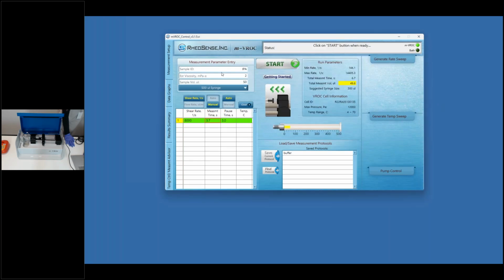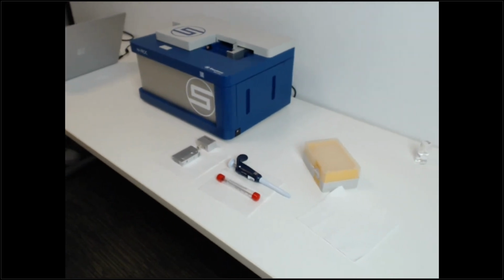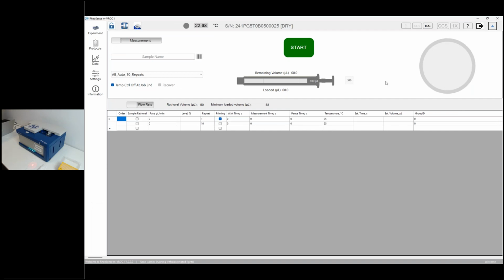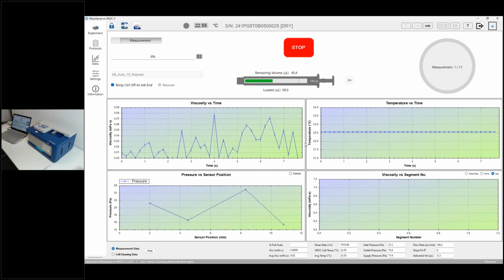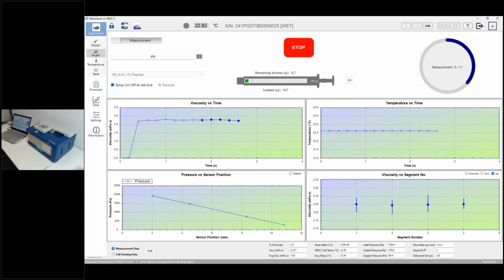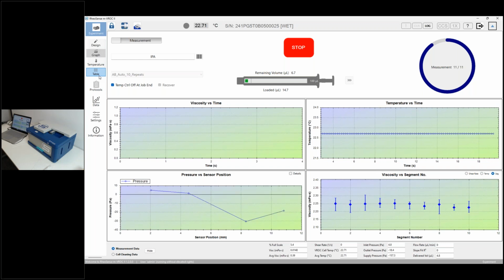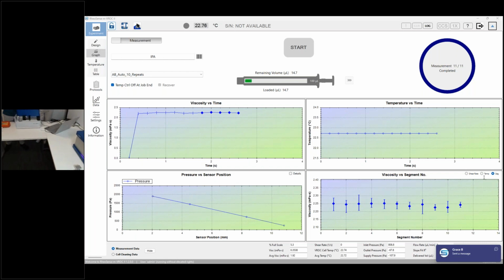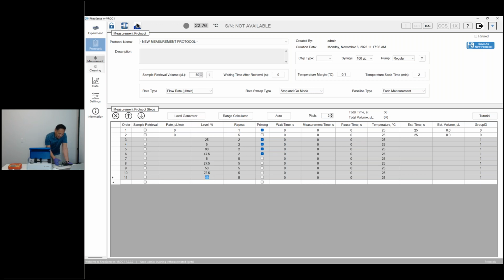Technical Webinar - How Much Data Can You Get with Your Viscometer?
15ul, 50ul, 100ul?

How much viscosity data can you get? Find out how much data you can gather from each of our instruments using different small sample volumes during our February webinar. Learn how the instruments work as well as the vast amount of accurate and repeatable data you can gather with just using 15ul utilizing the m- VROC II's retrieval feature!